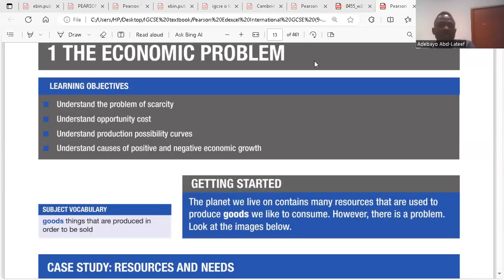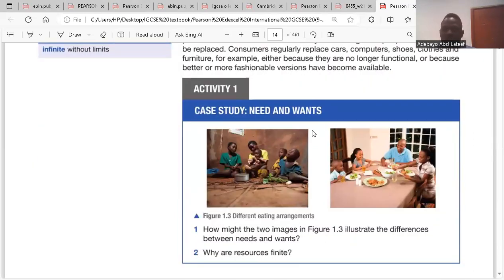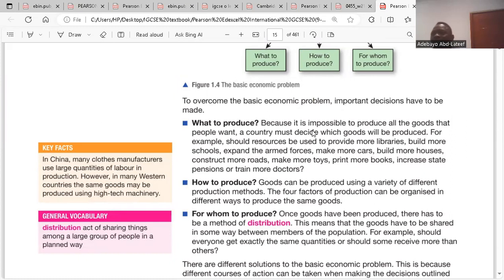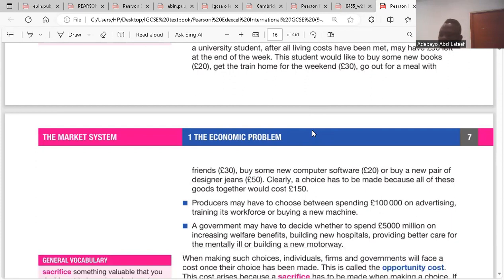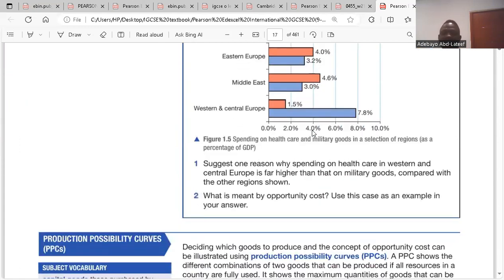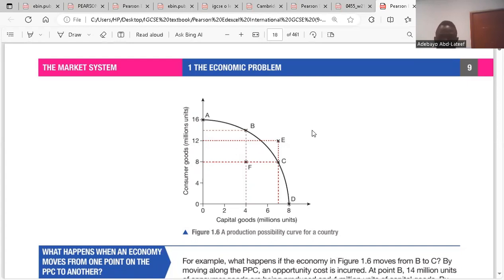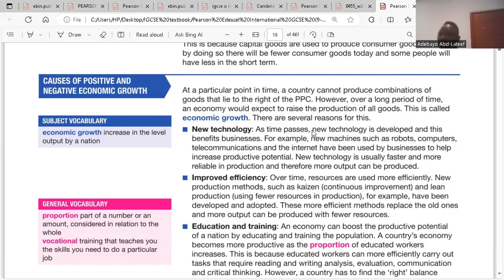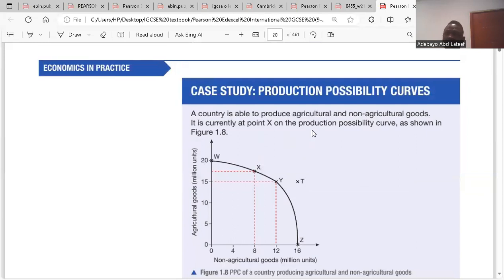Economics IGCSE Chapter 1(Basic Economic Problem and PPC)